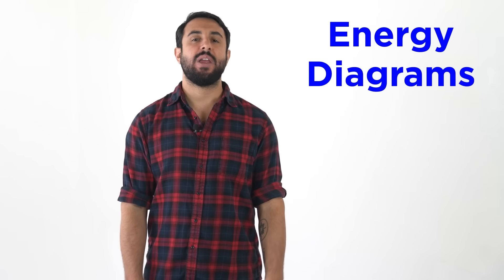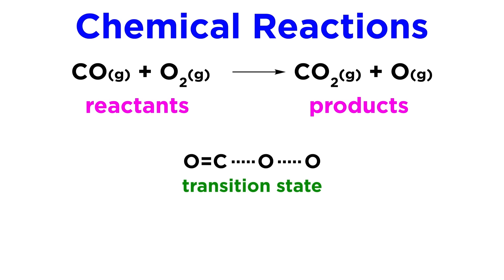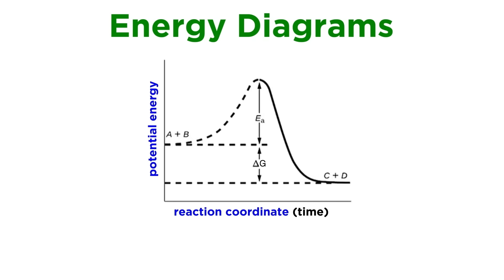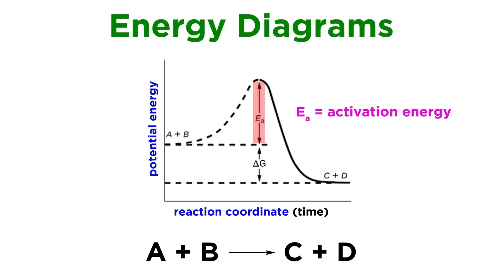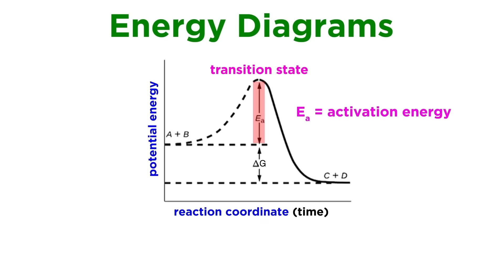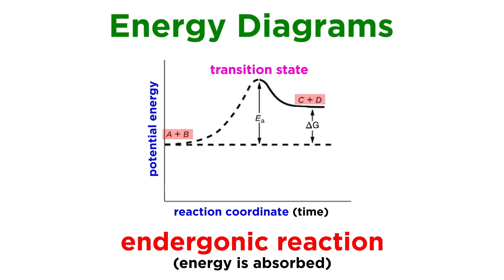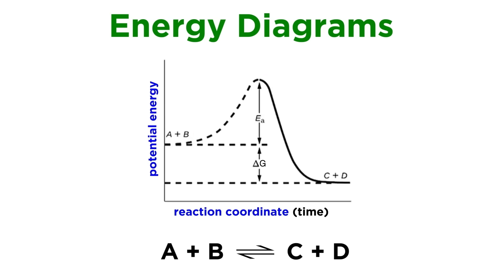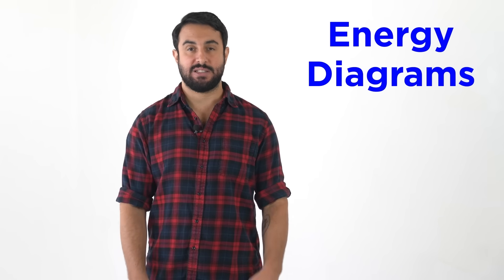Understanding Energy Diagrams and Transition States Ft. Professor Dave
One way to understand a chemical reaction is to depict it using an energy diagram. Let's take a closer look at energy diagrams with @ProfessorDaveExplains, including the components of potential energy and reaction coordinate, as well as how they incorporate reactants and products. We'll also cover the concept of the transition state of a chemical reaction, which is the highest-energy configuration the reactants must attain in order for the reaction to proceed toward products.

00:00 Intro
00:24 Transition state
00:53 Activation energy